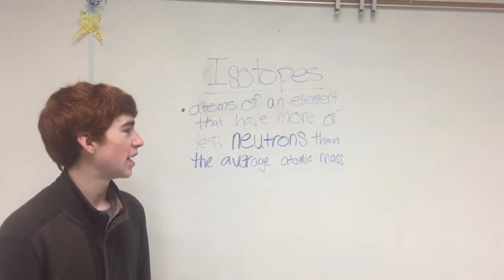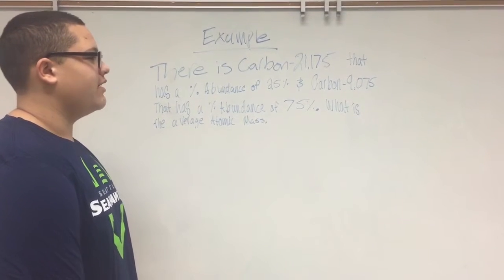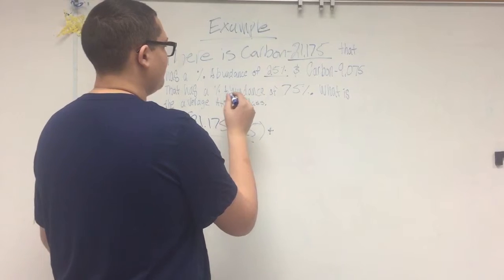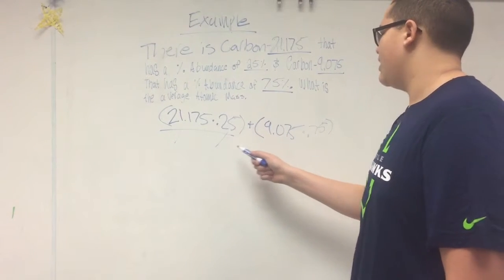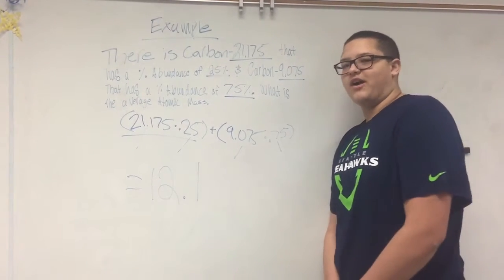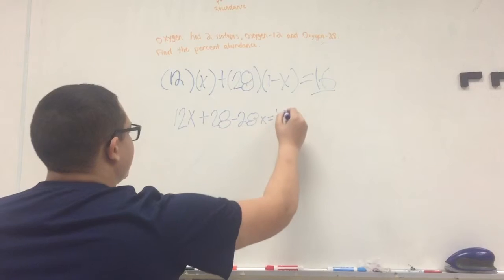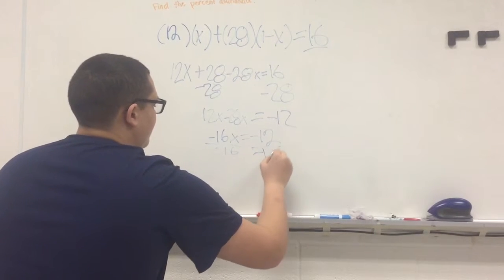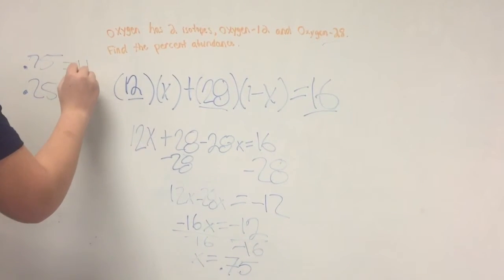Isotopes And Average Atomic Mass